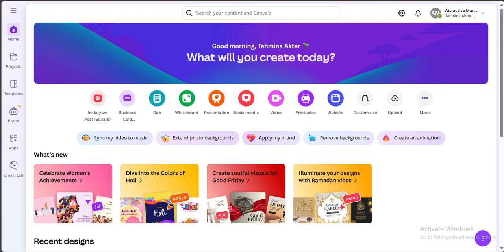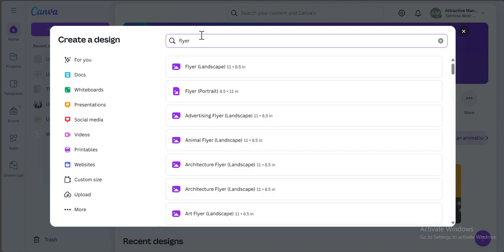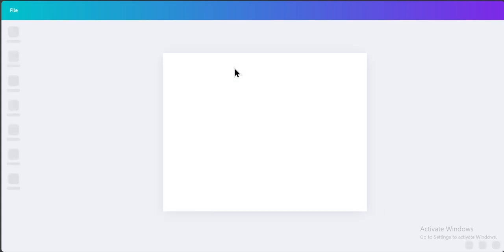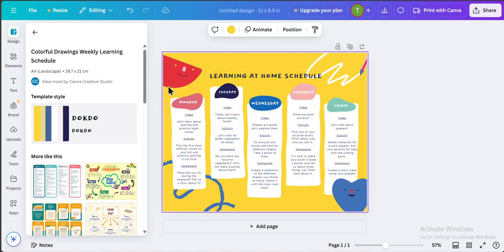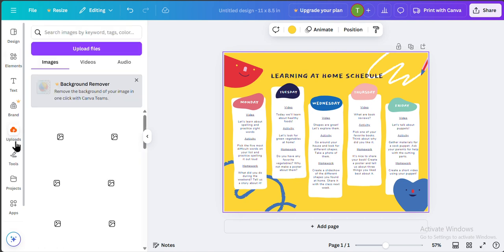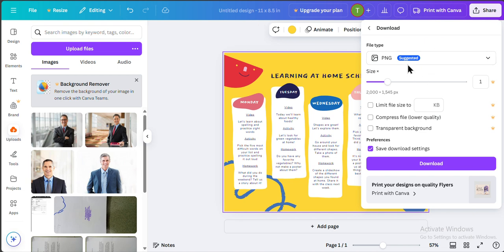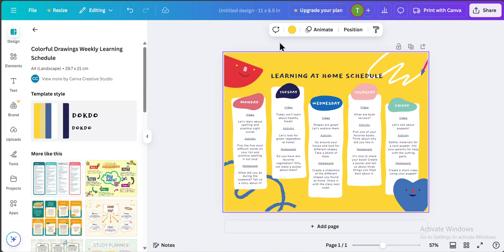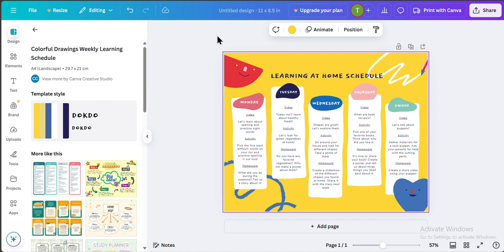How to Make Flyer on Canva | Simple Tips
Hello, this video shows you how to make flyer on canva.